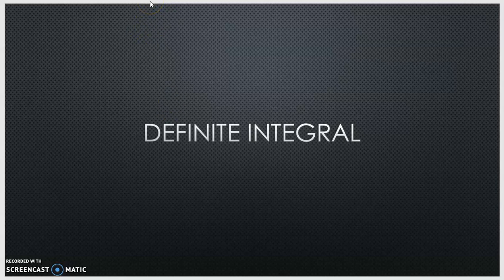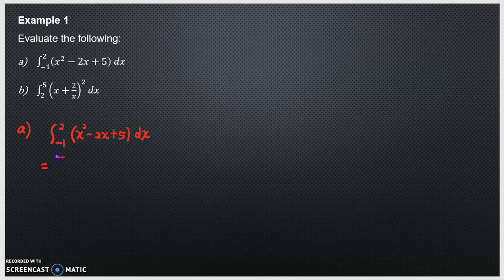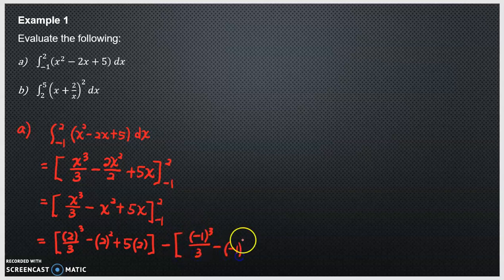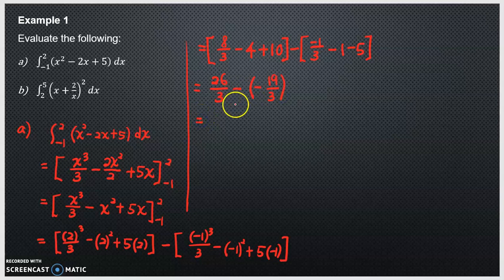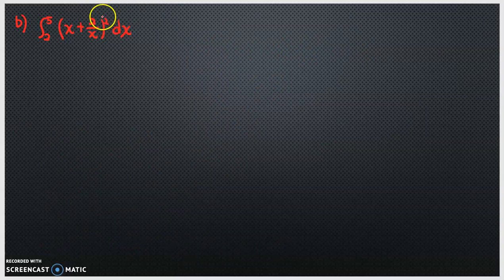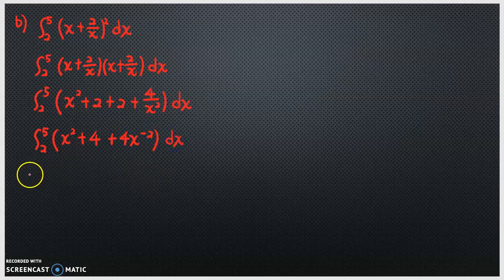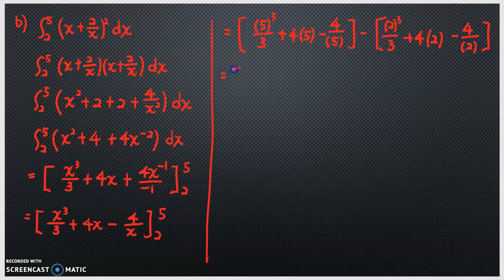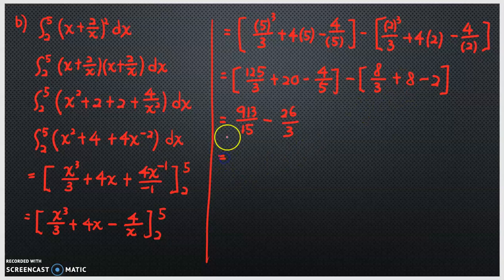39th video: MAT183 - Definite Integral